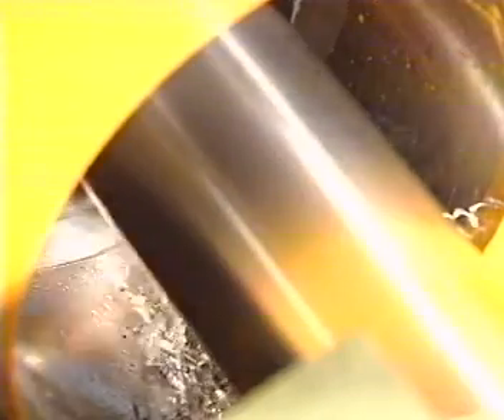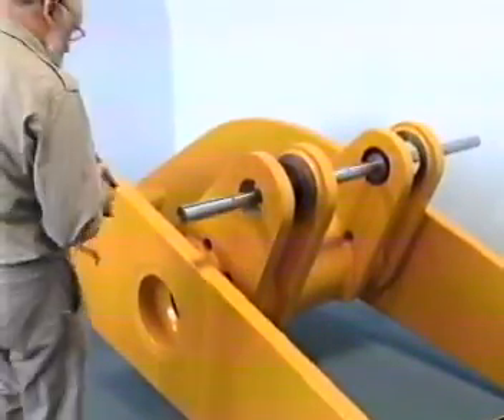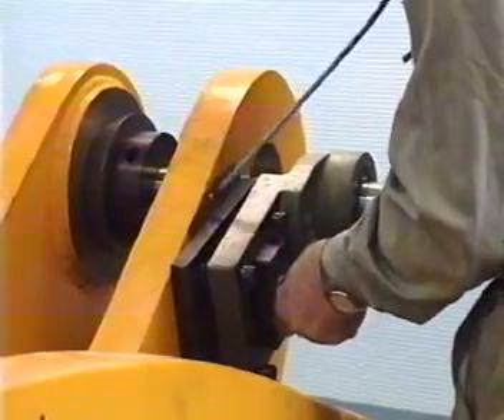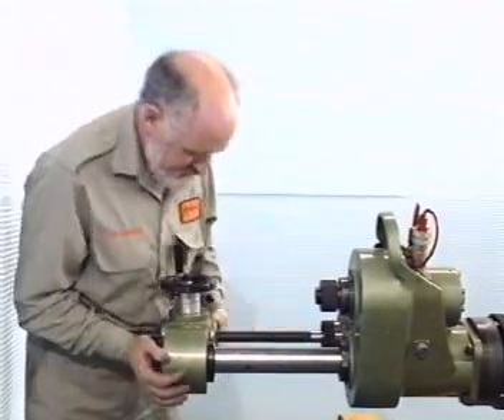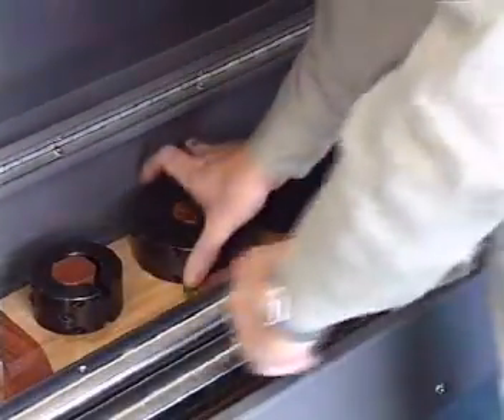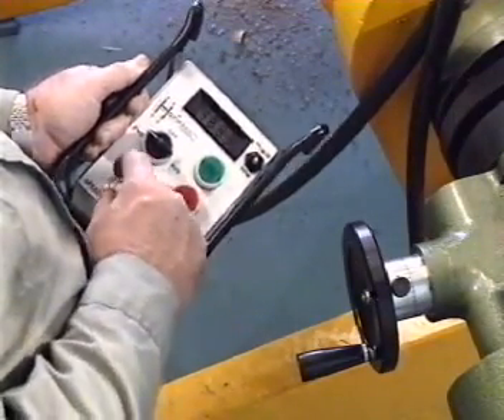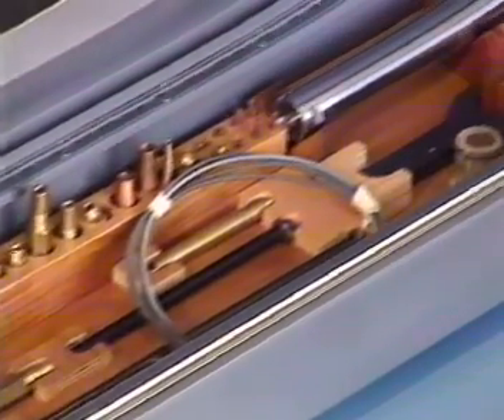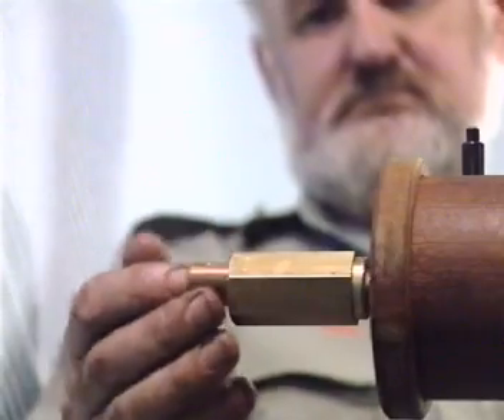Hofmann Engineering Mk2.avi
Portable Line Boring Machine and Bore Welder